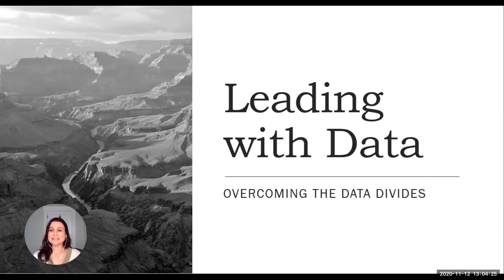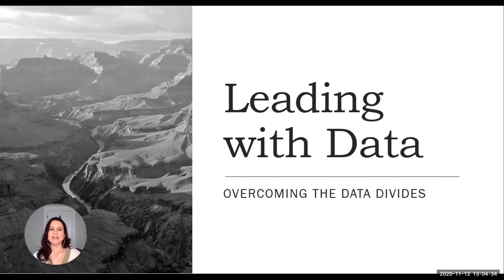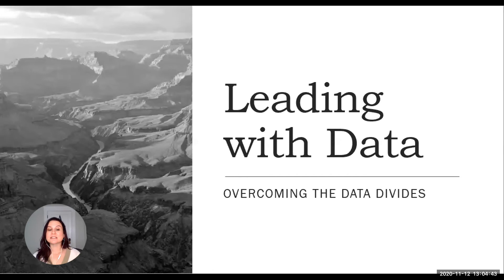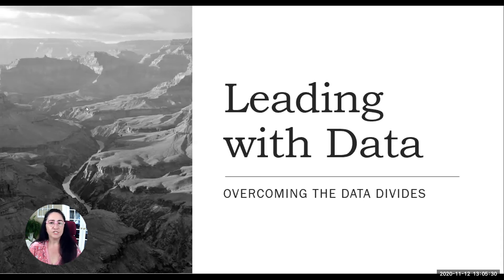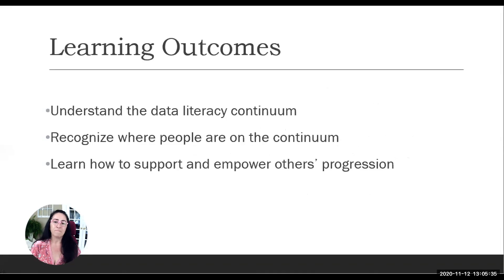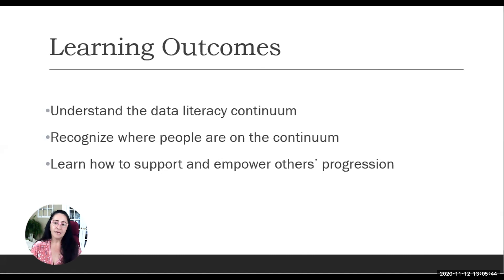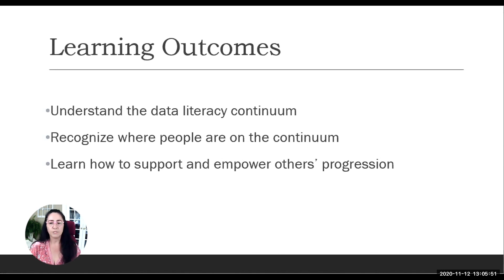01 Intro (Leading with Data)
Part 1/9

On Nov 12, 2020, this workshop explored the evidence-based data literacy continuum that bridges these data divides. Data leaders in attendance were provided with a framework to foster confidence and growth to empower their data teams.

PRESENTER:
Beth Prince-Bradbury, M.B.A.
Associate Director of Institutional Research, Data and Analytics